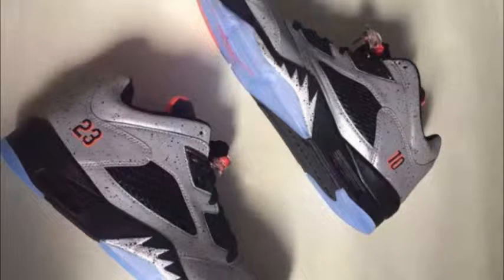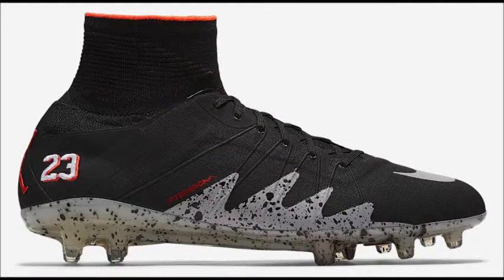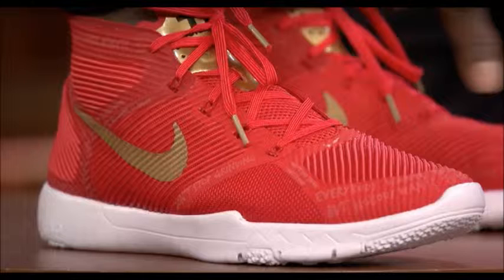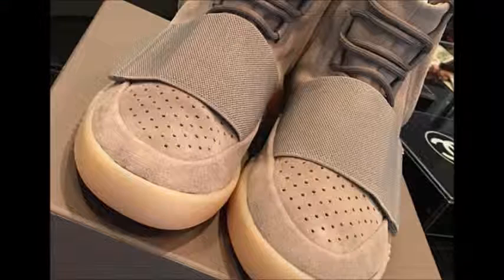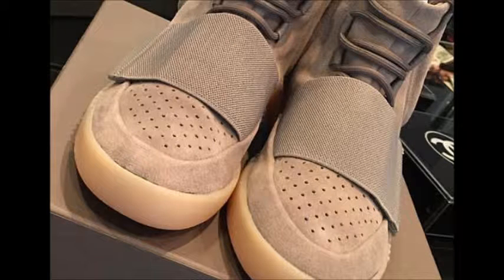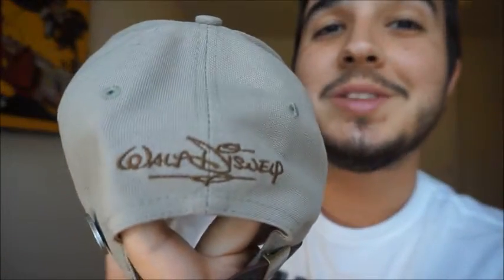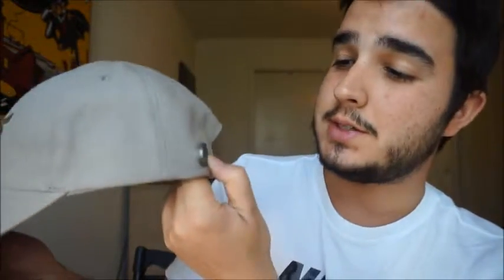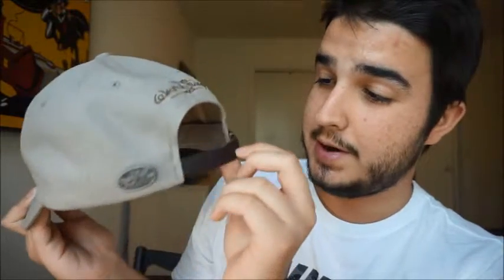YEEZY JORDAN NIKE ADIDAS + KEVIN HART and NEYMAR!!!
Hey guys this is just a quick video on my thoughts of a couple shoes i saw and wanted to talk about.